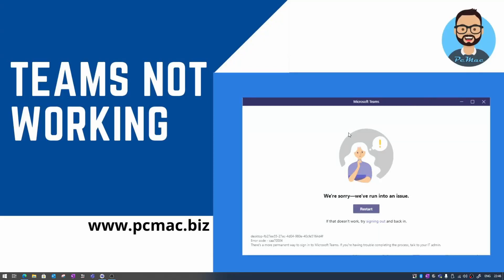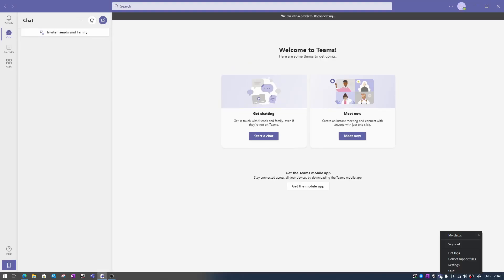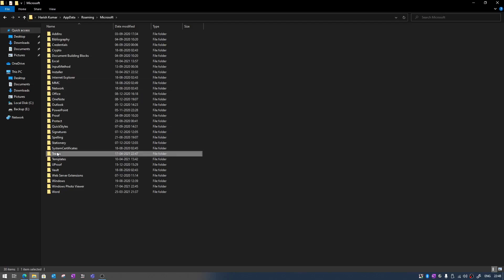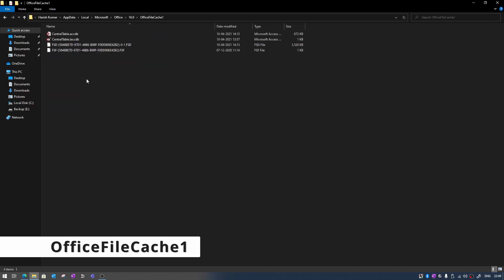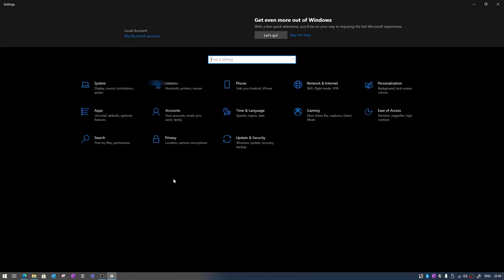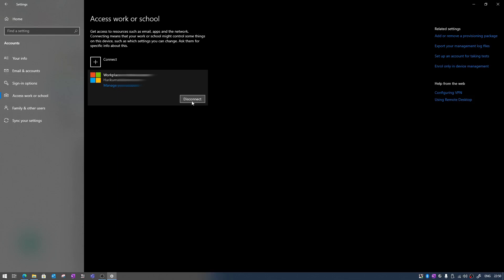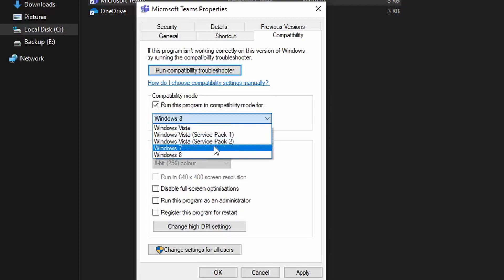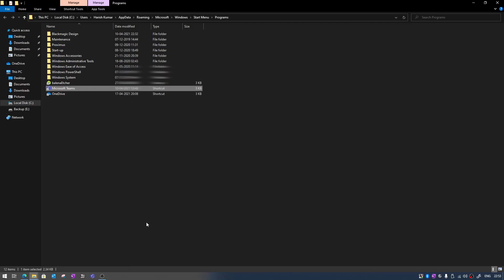Microsoft Team Not working | Teams Error – “We’re sorry — We’ve run into an issue”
In this tutorial, we are going to show you possible solutions to fix "Microsoft Team Not working | Teams Error – “We’re sorry — We’ve run into an issue”"
Equipment used :
Operating system : Windows 10
Editing Software : DaVinci Resolve
Screen capture software : OBS Studio

Content :
Intro 00:00
Method -1 : 01:15
Method -2 : 03:15
Method -3 : 04:40
Outro : 6:00

Please note: by clicking any of the above links you are NOT charged extra and in some instances will pay a discounted rate.

Harish Kumar
PcMac
7/D Bhargava Lane Tis Hazari,
Delhi - 110054
INDIA